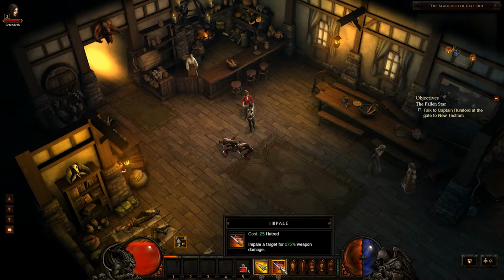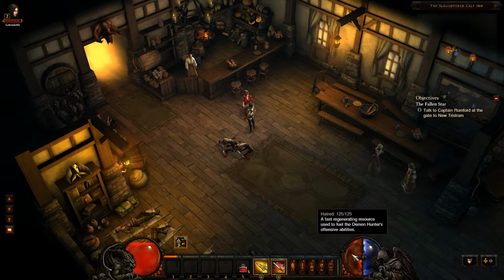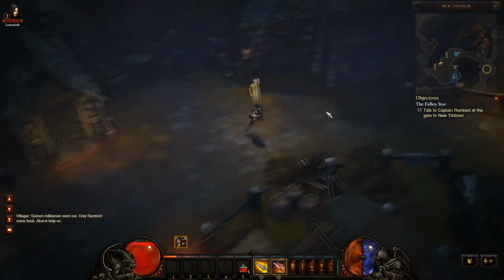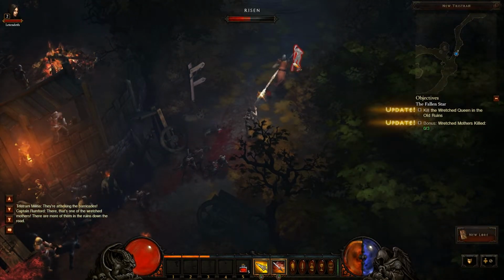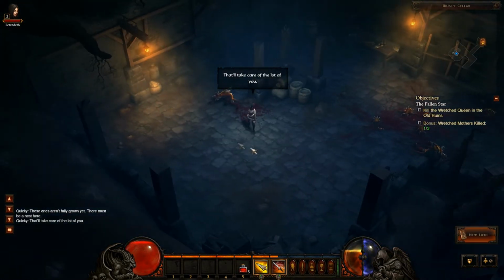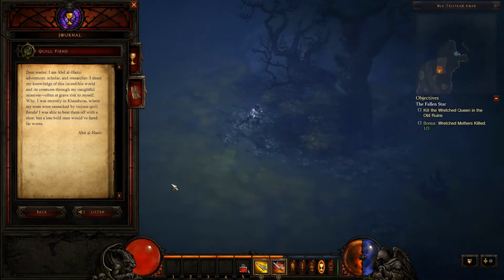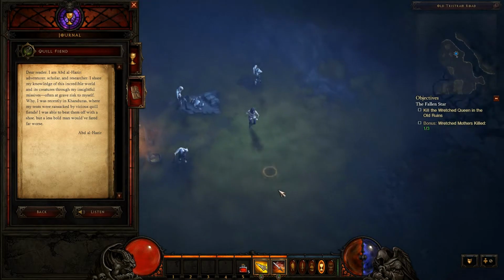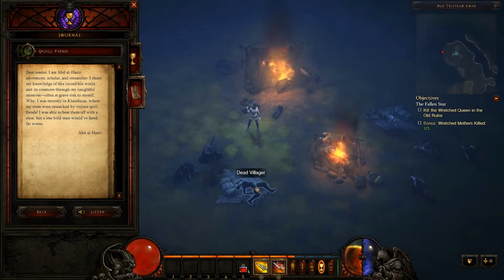Diablo 3 (RETRO BETA) : Demon Hunter LIVE Commentary Part 2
Hey guys! Let here again with another N-02 Video. This is some old school Diablo 3! Yep that's right! Old School. This was a couple beta patches ago before the "final" version of the game was tested.

I just thought it might be interesting to have these a sort of novelty/reference.